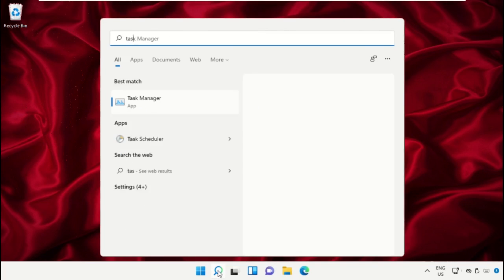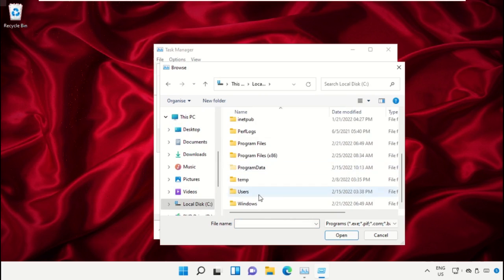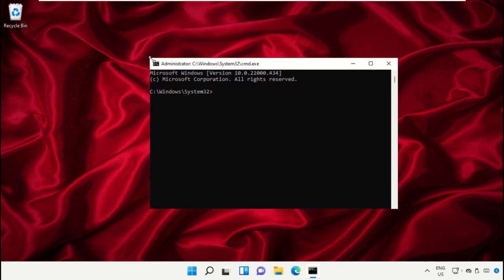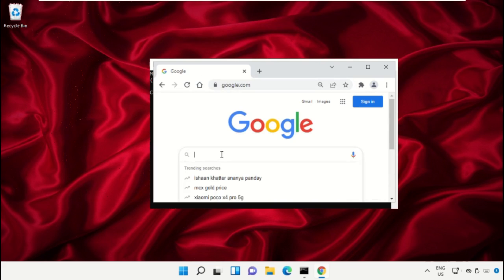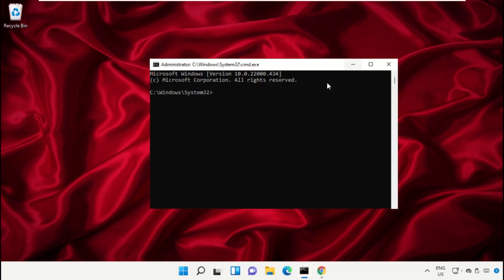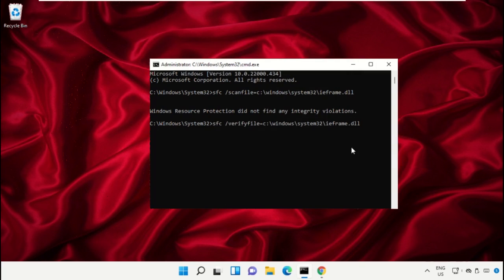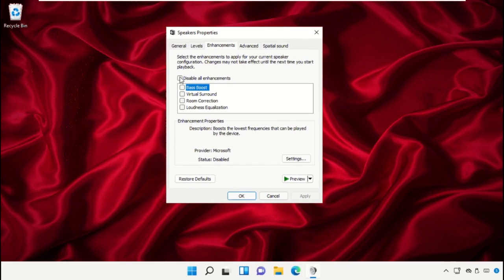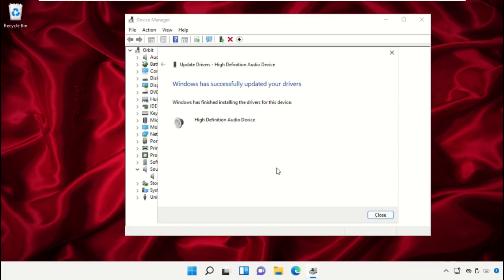How to fix echo in headphones in Windows 11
The tutorial mentioned works for Windows 11 64 bit / 32 bit version & probably Windows 10, Windows 8 and Windows 7. echo in headphones windows 10,how to fix echo in headphones in windows 11,how to fix echo in headphones windows 11,quick ways to fix headphone echo in windows 11,how to fix headset microphone echo on windows 10,how to fix echo in headphones easier,echo in headphones windows 11,how to fix echo in headphones quickly,echo in headphones when recording,how to fix headphone echo on windows 10,how to fix echo on mic windows 11,how to fix echo on mic windows 10This will work on your computer, desktop and laptop from manufacturers such as Dell, HP, Acer, Asus and MSI.
For any issues contact our KB team. HowtofixechoinheadphonesinWindows11 How to fix echo in headphones in Windows #11 Guide : [ How to fix echo in headphones in Windows 11 ]